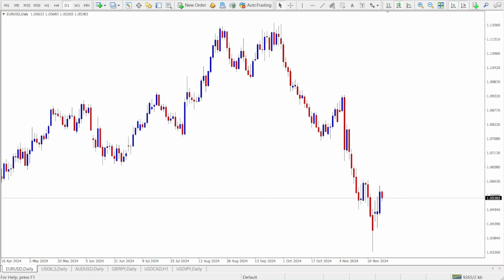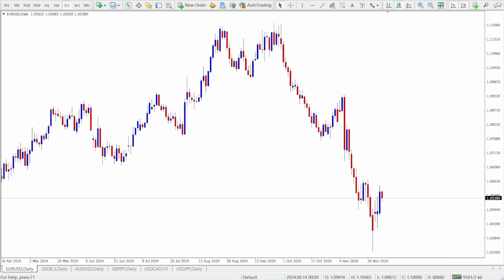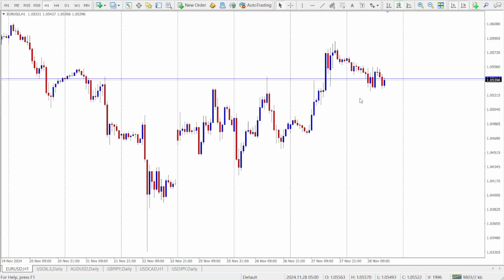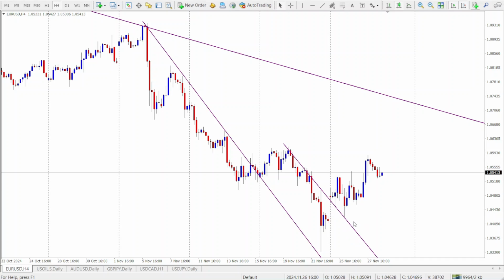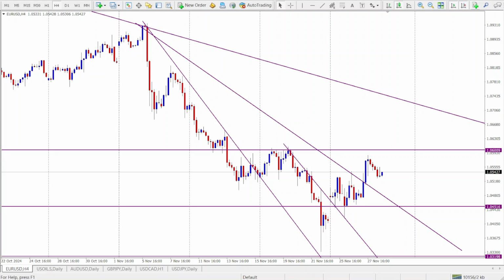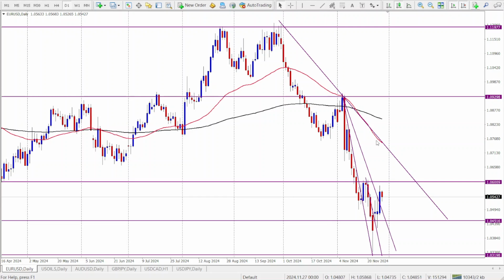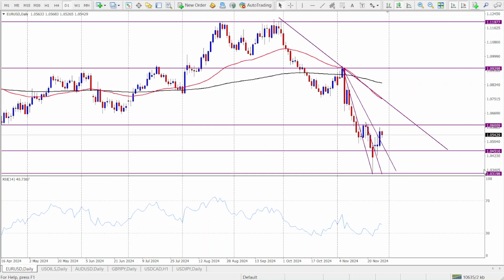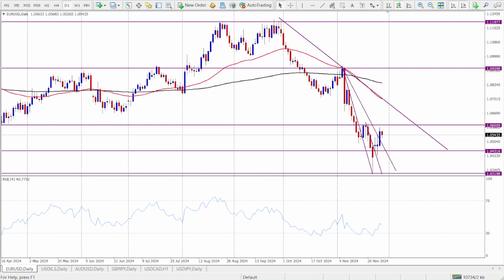How to Build The Best Weekly Forex Strategy - Your Ultimate Trading Guide!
Looking for a structured approach to forex trading? This video walks you through how to create an effective weekly forex strategy tailored to your trading style. We’ll dive into timeframes, key indicators, and essential risk management techniques to ensure you’re always on top of your game. Stay prepared for any market condition and trade with confidence!